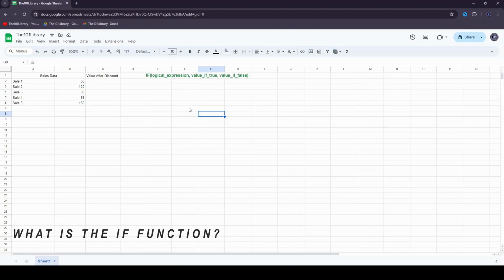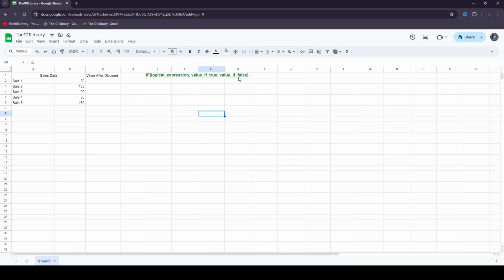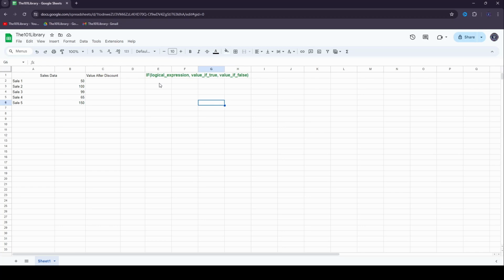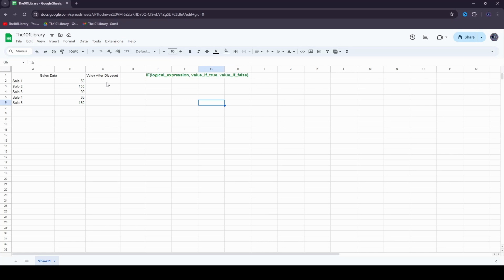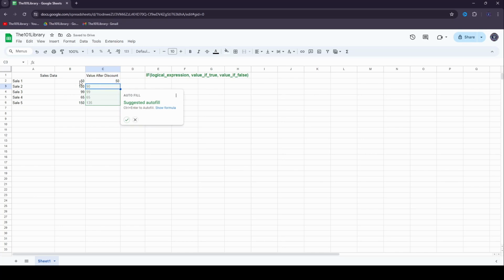Google Sheets: Introduction to IF FUNCTION for BEGINNERS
Join us for another video in our Google Sheets tutorial series where we dive into the powerful IF function! Discover how this widely used tool can make your spreadsheets more dynamic and interactive.

Chapters:

0:00 Introduction
0:49 What is the IF Function
1:43 Example of How to use IF function